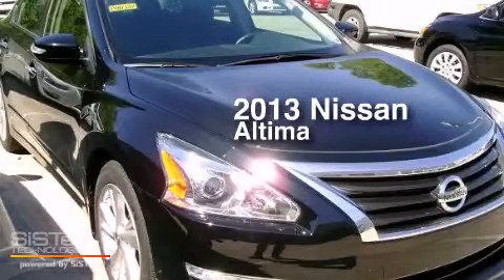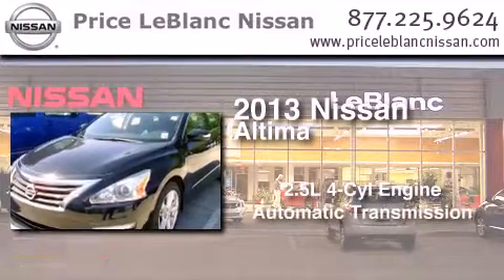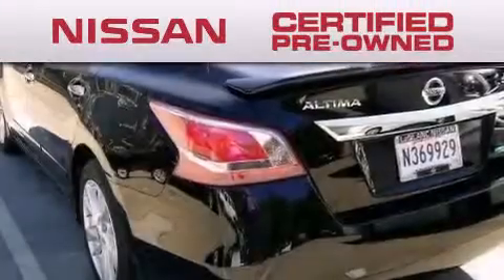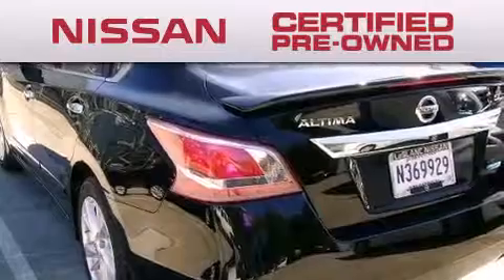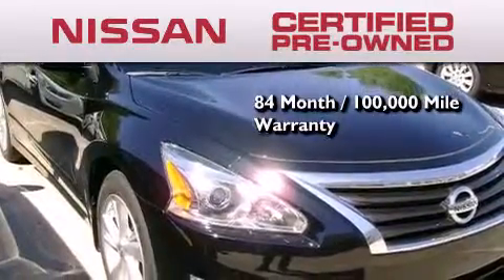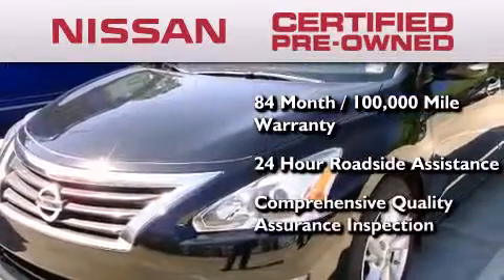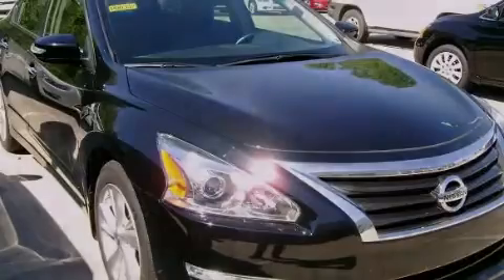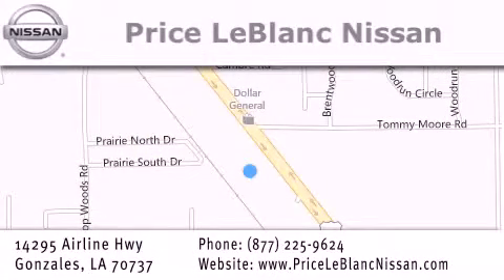2013 Nissan Altima New Orleans LA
Have questions ? We've been honored to serve the Gonzales LA area , we promise that your experience at our dealership will exceed your expectations ! Year : 2013 Make : Nissan Model : Altima Engine : 2.5L DOHC 16-valve I4 Trans .